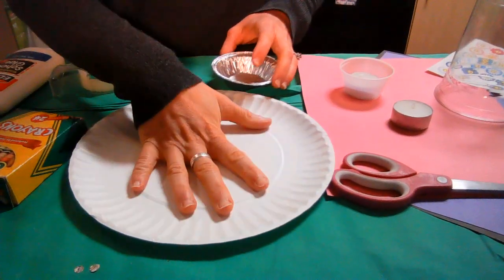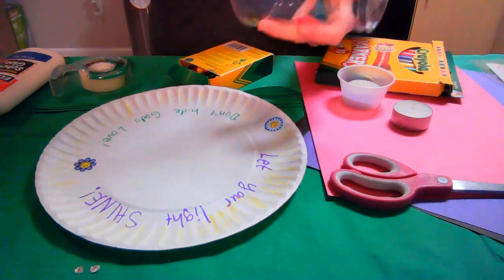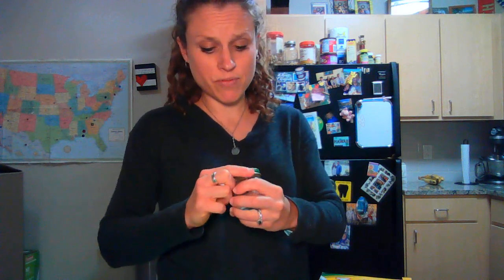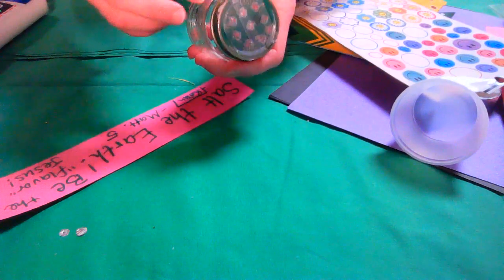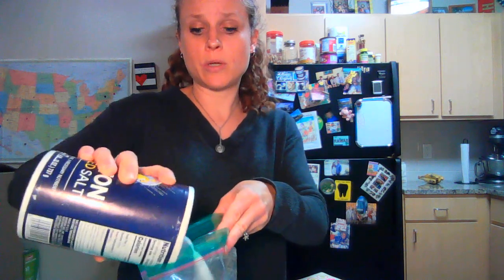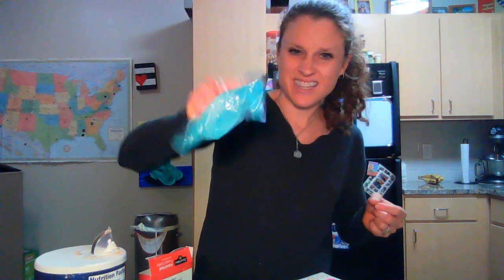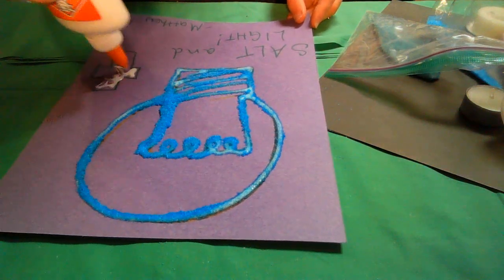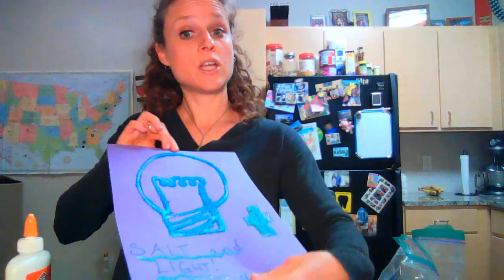Craft Ideas: Salt and Light Matthew 5:13-20 Sunday School Activities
What does it mean to be the light and salt of the world? Light and salt both have a way of making a huge impact on things around them. In the same way, we influence people and make a difference by living for Jesus in all we say and do. These crafts remind students of how they can make an impact for God. A "Candlelight Lampstand" focuses on shining Christ's light. A salt shaker considers the element of salt, along with decorative salt. And a salted artwork poster uses multiple senses to put Matthew 5 on display!

What does it mean to be the light and salt of the world? Just as light and salt have the power to improve, influence, and make an impact on things around them, we too can spread Jesus' love and message by living our lives according to his teachings. To help remind students of this powerful lesson, why not create a craft to display in your classroom? Things like a "Candlelight Lampstand', which focuses on shining Christ's light, or a salt shaker for thinking about how we need to add flavor and healing through God's love- just like salt does- can be effective tools that demonstrate how we can let our lights shine for Him! Additionally, crafting together a salted artwork poster with Matthew 5 verses provides a way for students to use multiple senses while displaying God's word.